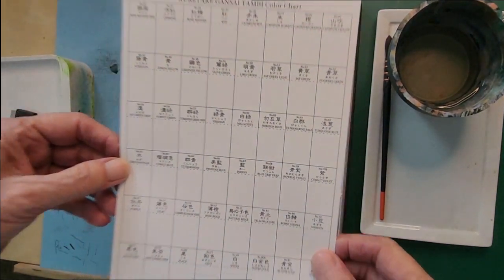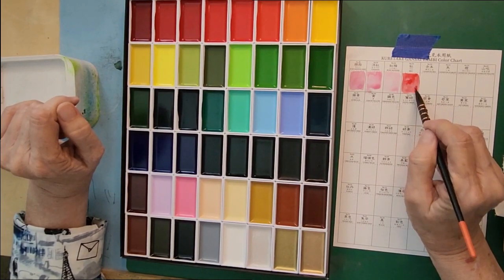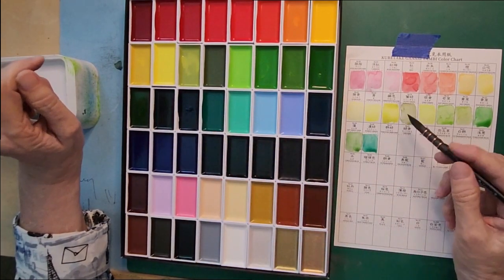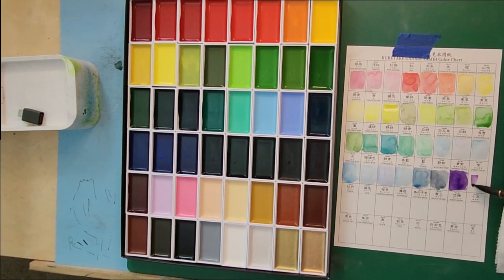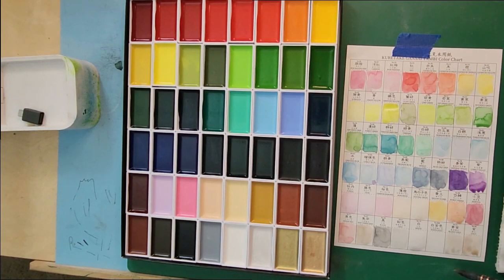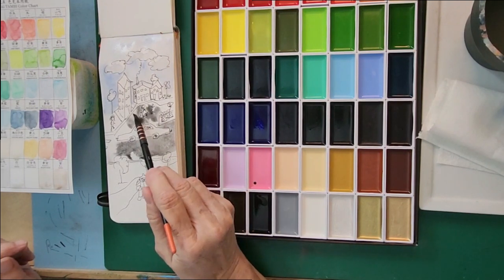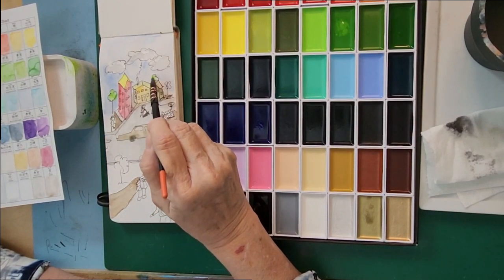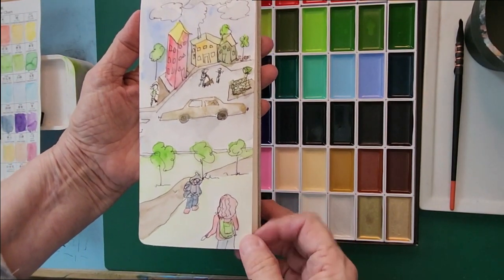Gansai Tambi Watercolor: Soft Spoken ASMR: Swatching Gansai Tambi 48 pan set from Kuretake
If you wish to skip the color charting move ahead to 21:20 minutes on this video.
Watch, and listen closely as I share my color swatching of the 48 pan set of Kuretake Gansai Tambi watercolors and then watch me use them to "wash" in color to a city scape.
I speak softly, sometimes whispering. A bit of ambient sound. I hope it helps to destress you as I share my art.

Chapters
00:00 Charting the Gansai Tambi Watercolor Paints
21:20 Painting with the Gansai Tambi Watercolor Paints